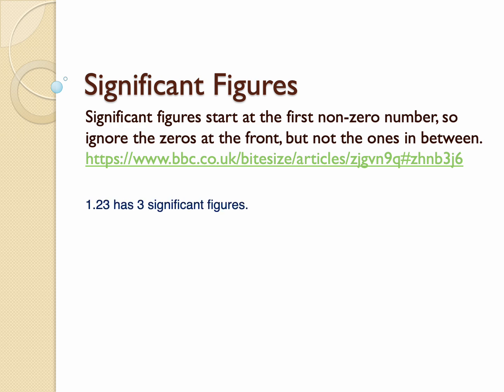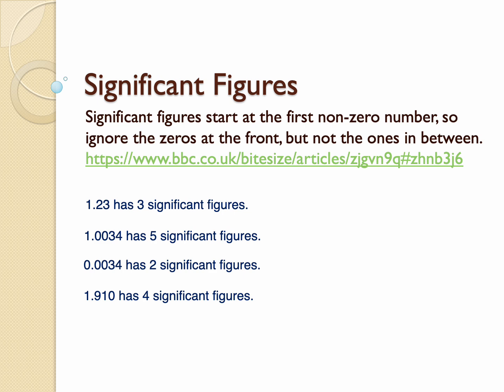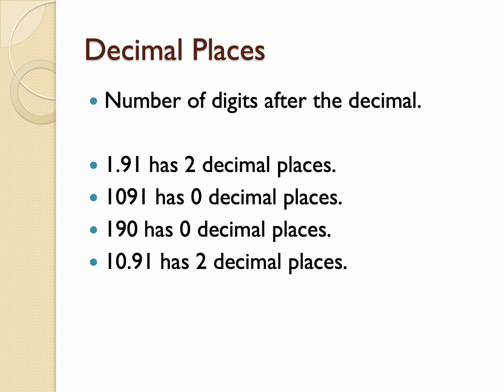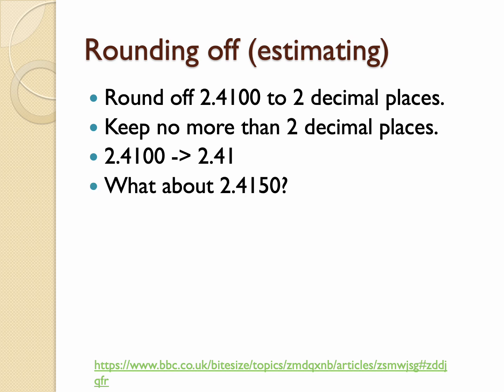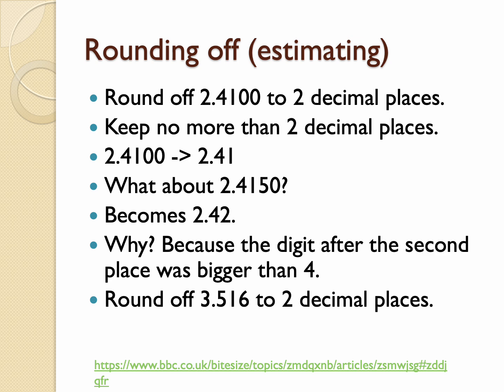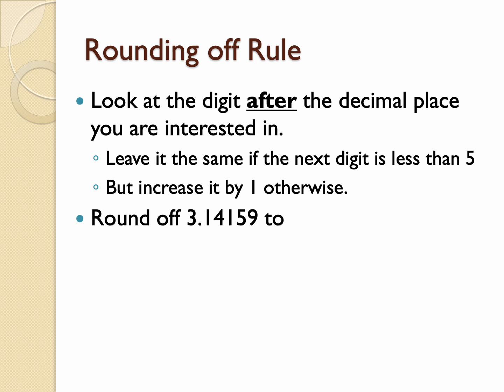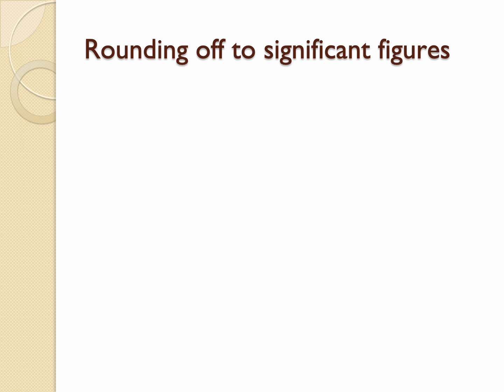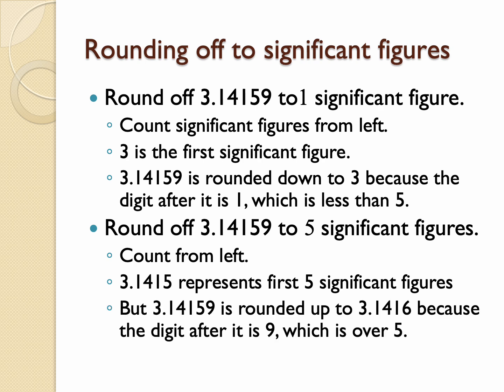Significant Figures, Decimal Places and Rounding